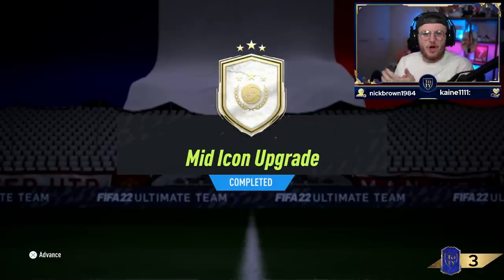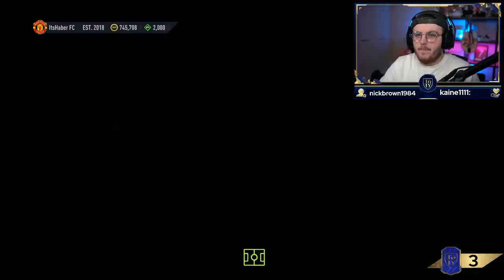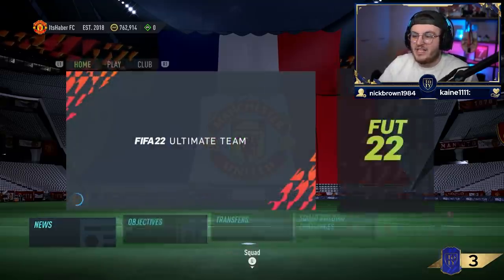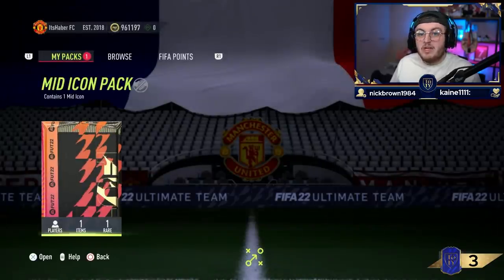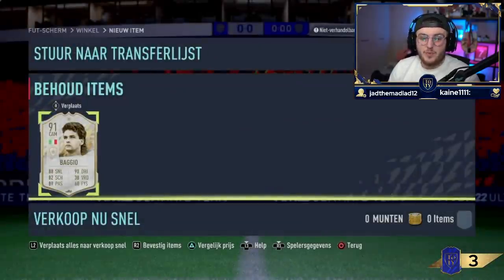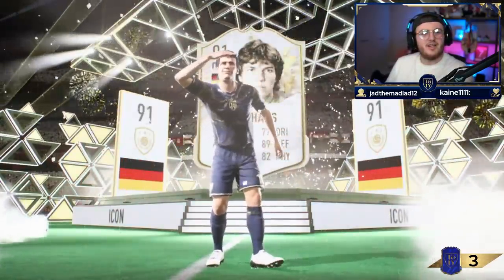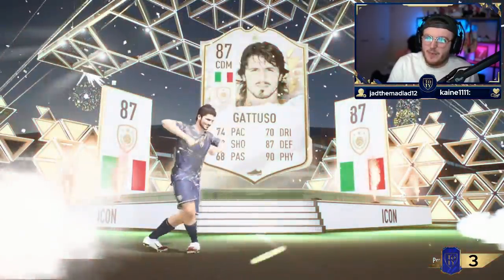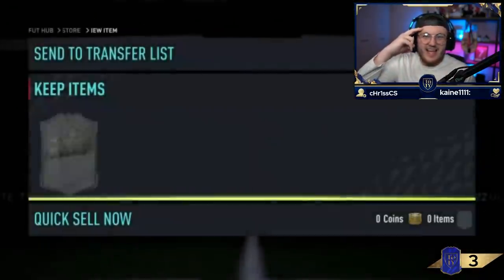THIS IS WHAT I GOT IN 15x MID ICON UPGRADE PACKS! FIFA22 ULTIMATE TEAM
Fifa 22, Ultimate team, Mid Icon Upgrades, Mid Icon, Packs, SBC, Upgrade, Insane pack opening